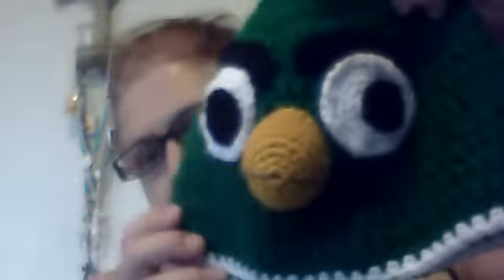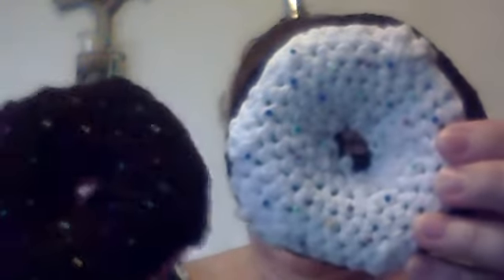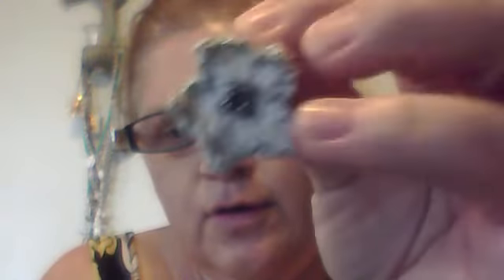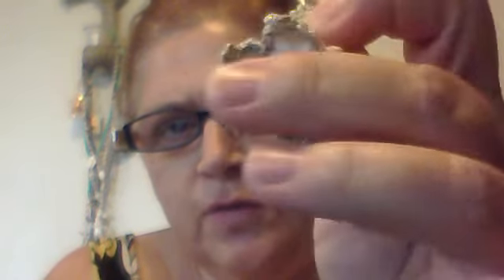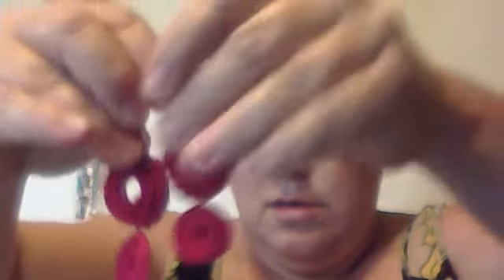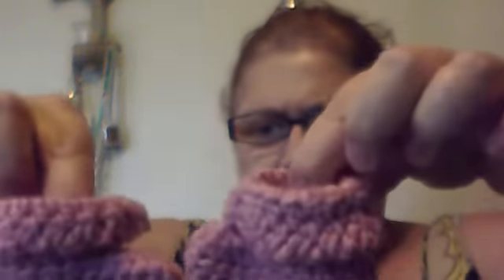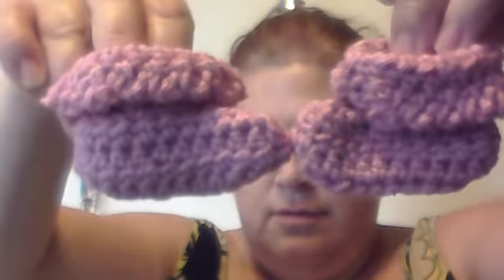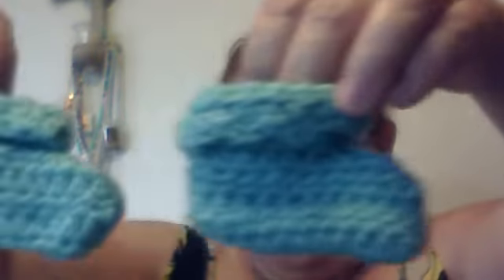F. O. T. H. Tuesday #2- THANKS FOR WATCHING!!